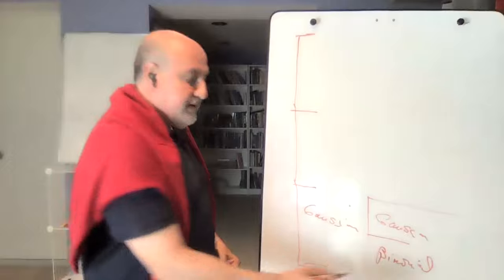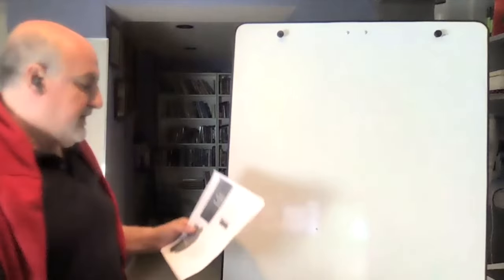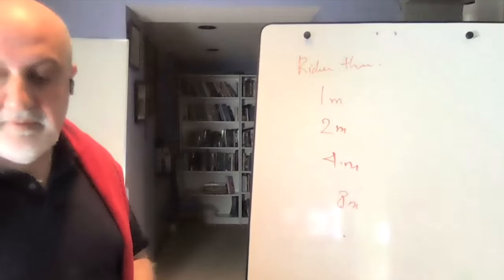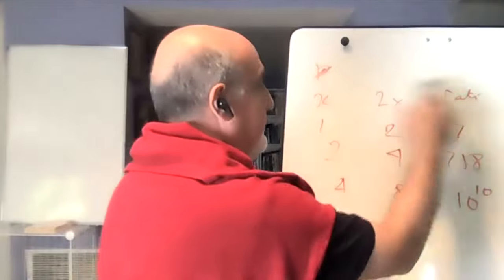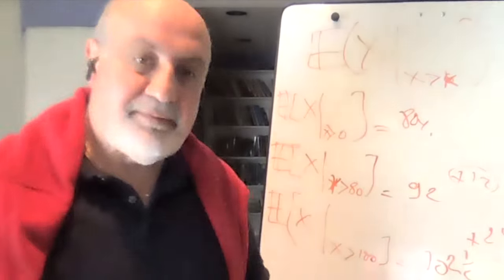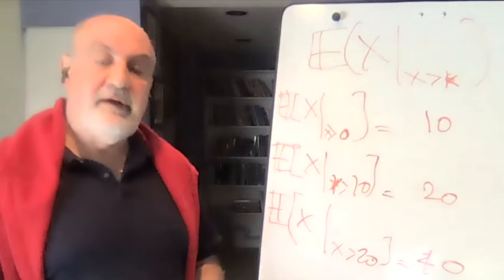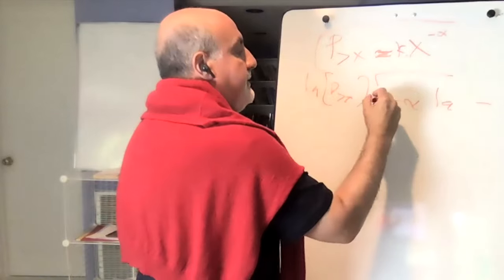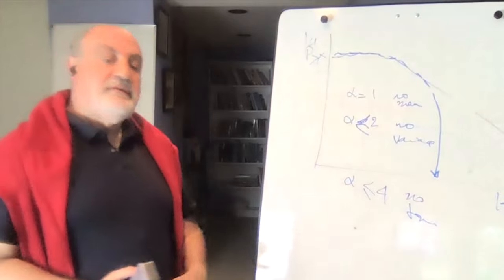MINI-LESSON 8: Power Laws (maximally simplified)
Power laws, extremely simplified.